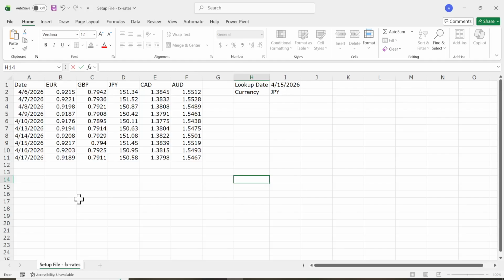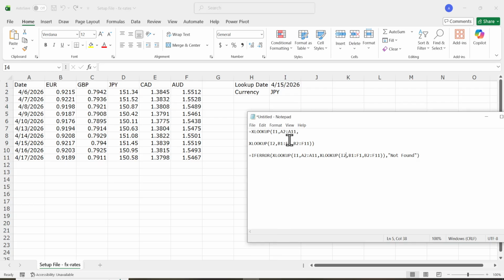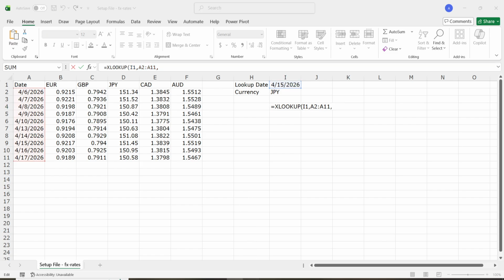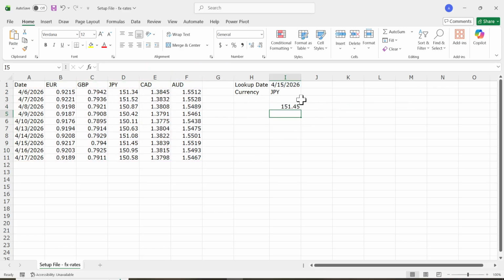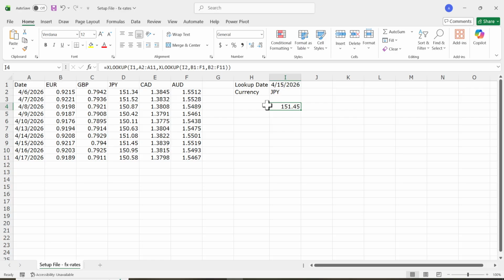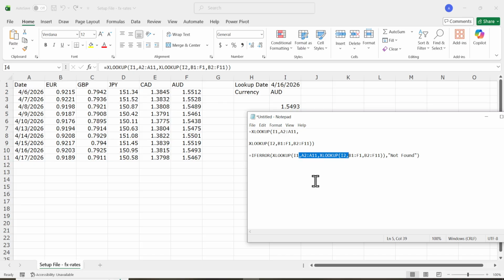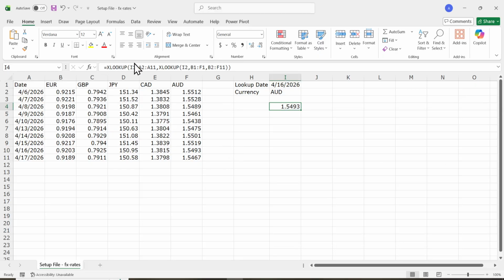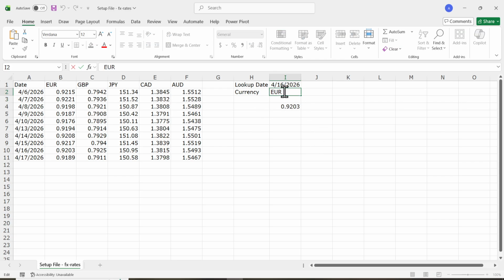How to Use Nested XLOOKUP in Excel for FX Rate Matrix Matching by Date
Pulling an FX rate out of a date-by-currency matrix in Excel usually means juggling INDEX and MATCH, or building a helper column you don't really want. This tutorial walks through a cleaner way using a nested XLOOKUP, where one lookup finds the currency column and the other finds the date row. By the end, you'll be able to type a date in one cell, a currency code in another, and have the matching rate appear instantly, with optional fallback text when a code isn't in your matrix.

Covered inside:
→ Setting up the matrix with dates down column A and currency codes across row one
→ Writing the outer XLOOKUP to locate the date in I one against A two through A eleven
→ Nesting the inner XLOOKUP so it returns the full currency column as the return array
→ Swapping the date and currency inputs in I one and I two to confirm the formula updates on its own
→ Wrapping the whole thing in IFERROR to show "Not Found" instead of an N A error
→ Switching the outer match mode to negative one for nearest earlier date matching

Would you flip the order and put the date lookup on the inside instead? Drop your version in the comments.